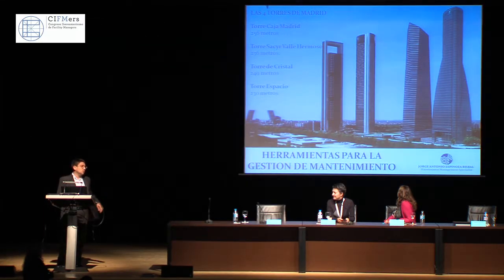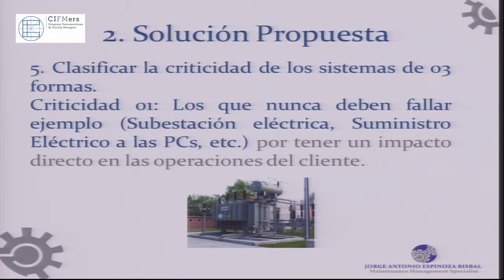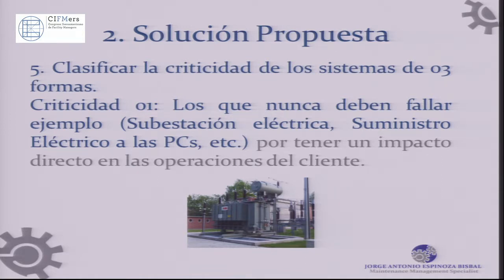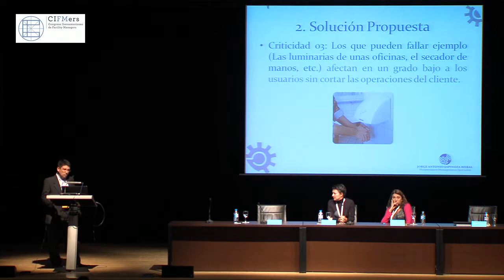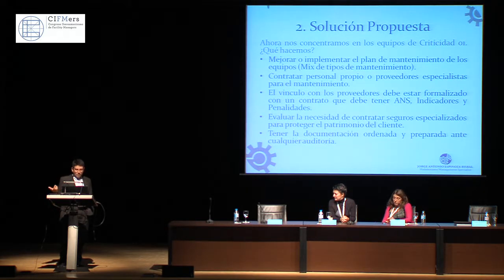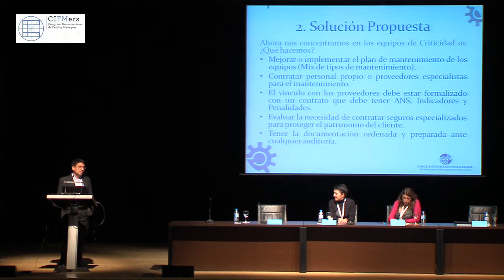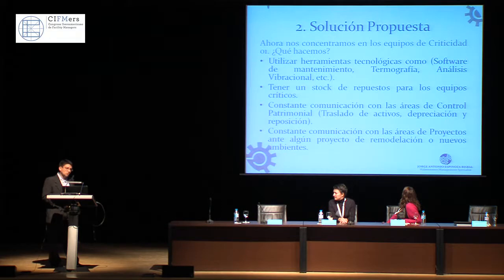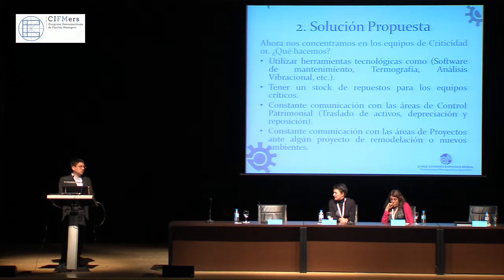CIFMers2014 Jorge Espinoza (english translation)